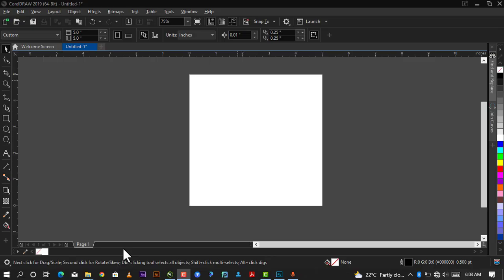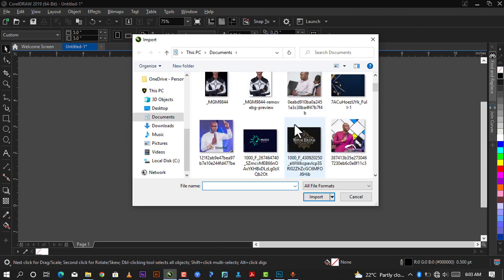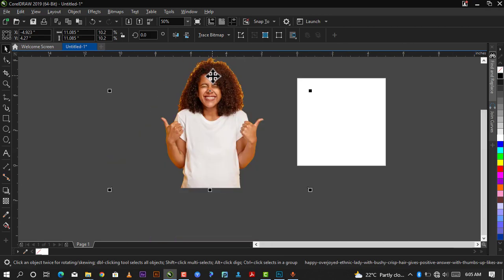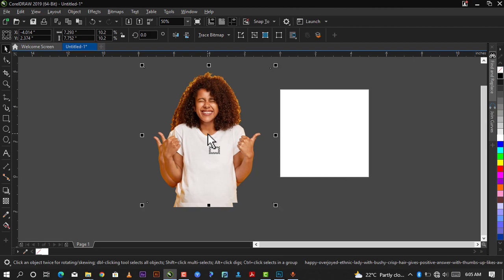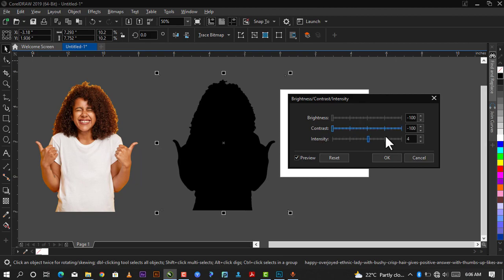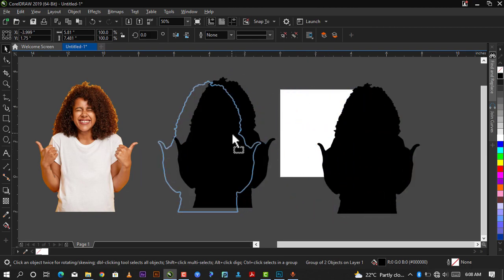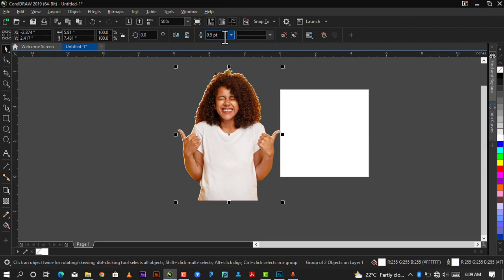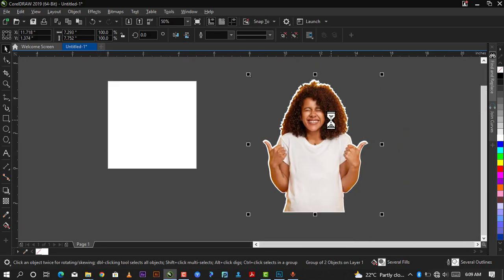How to create an image outline with CorelDRAW in 2022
Hi, I create tutorial videos with the aim of helping Graphic Designers improve.